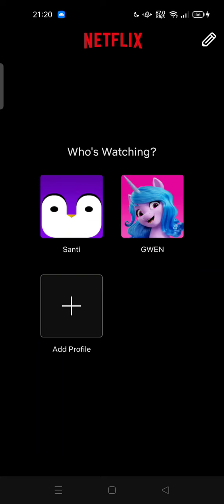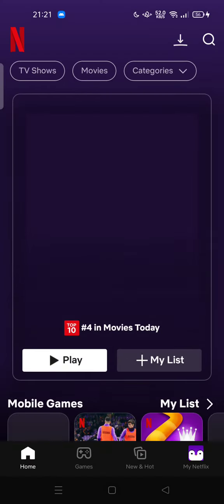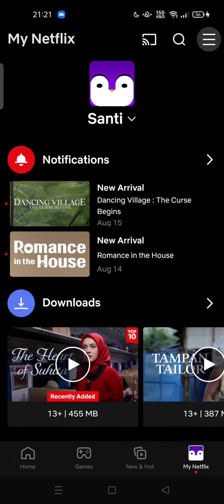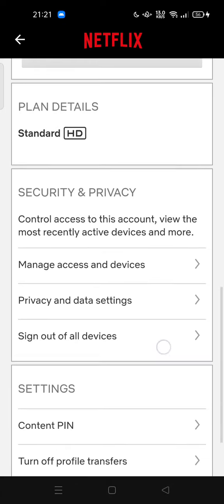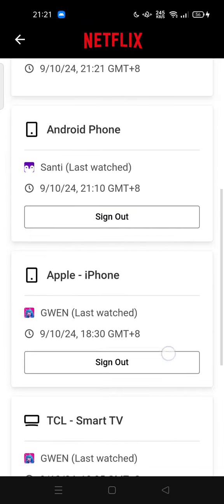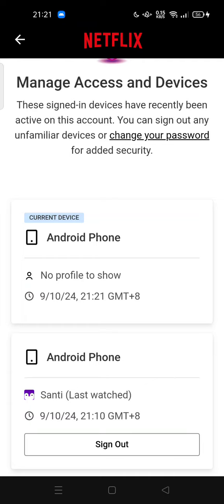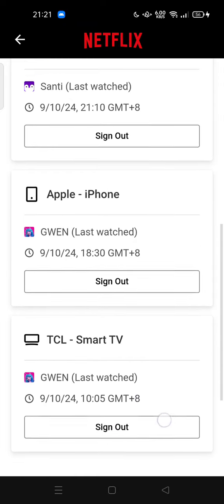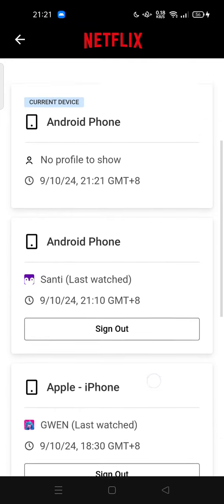✅ EASY: How to Remove Someone From Your Netflix Account! | NEW UPDATE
How to Remove Someone From Your Netflix Account! | NEW UPDATE.